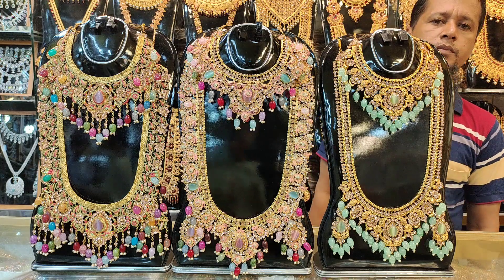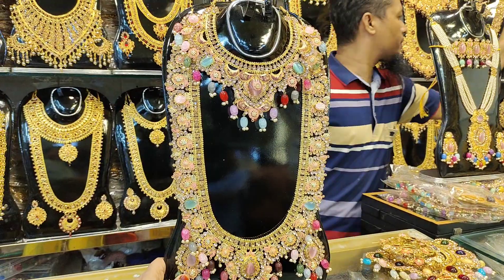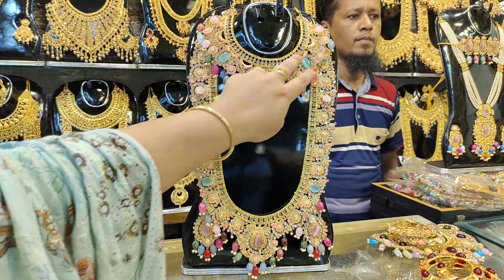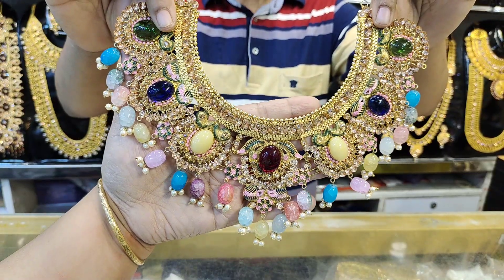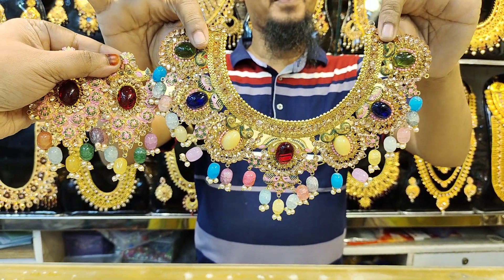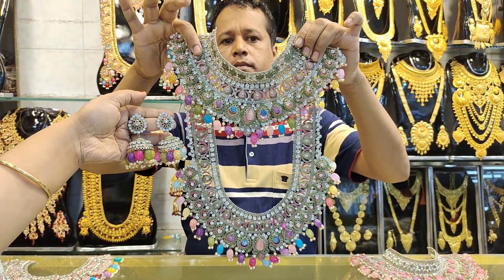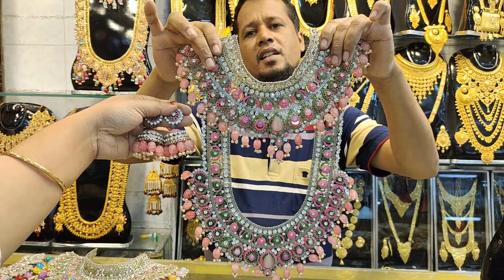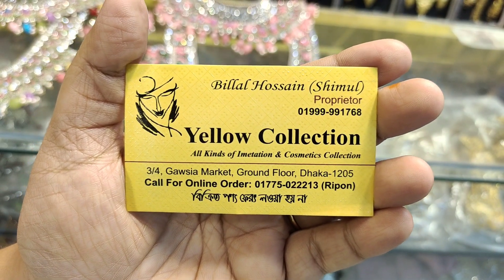আকিক পাথরের কমপ্লিট ব্রাইডাল নেকলেস সেট/Akik Stone Bridal Necklace Set price in BD